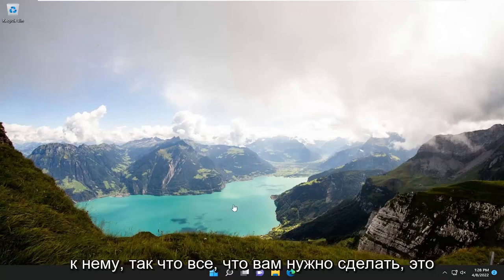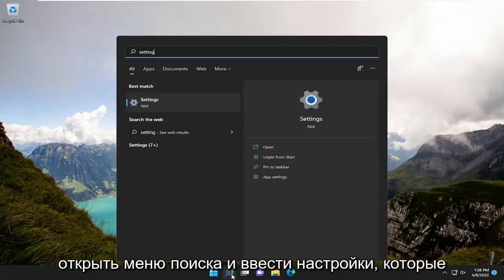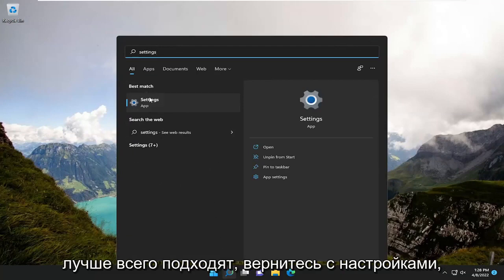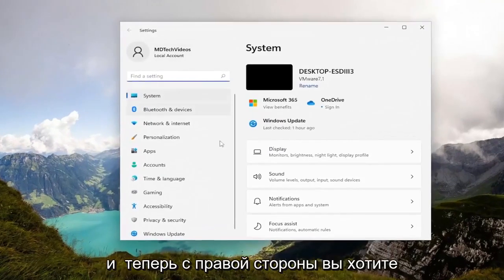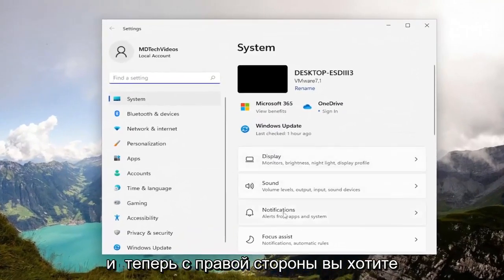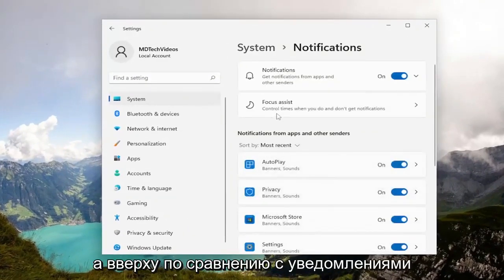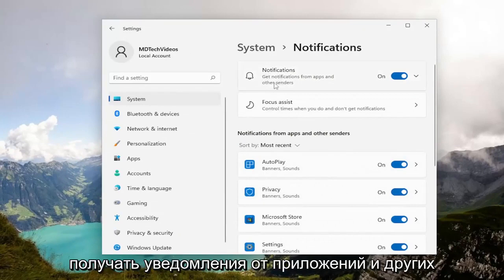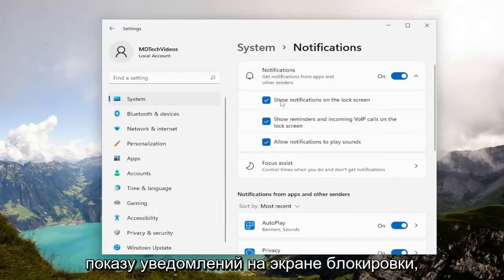Как в Windows 11 отключить уведомления на экране блокировки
Как отключить содержимое уведомлений на экране блокировки в Windows 11 [Учебник]

Вот как можно отключить уведомления на экране блокировки в Windows 11. Некоторые пользователи считают уведомления на экране блокировки в Windows 11 раздражающими, отвлекающими или просто ненужными. Если вам не нужно, чтобы Windows показывала будильники, напоминания, сообщения и другие уведомления на экране блокировки, вот как их отключить.

Если вы не хотите отображать все содержимое уведомления, вы можете скрыть его в Windows 11. Этот параметр можно включить или отключить на панели «Параметры Windows» на компьютере с Windows 11. После этого вы получите значок приложения, но не будет отображать содержимое уведомлений.

Вопросы, рассмотренные в этом руководстве:
Уведомление Caps Lock на экране Windows 10
Уведомление Caps Lock на экране Windows 11
Уведомление Caps Lock на экране Windows 11 Lenovo

Экран блокировки — это экран, который вы видите, когда блокируете компьютер (или когда он автоматически блокируется после того, как вы какое-то время им не пользовались). Экран блокировки также будет отображаться при запуске, а также после выхода из системы и бездействия в течение как минимум одной минуты.

Вам нужно будет закрыть экран блокировки, чтобы увидеть экран входа и войти в Windows. Пользователи могут закрыть экран блокировки с помощью касания, клавиатуры или перетаскивания вверх мышью.